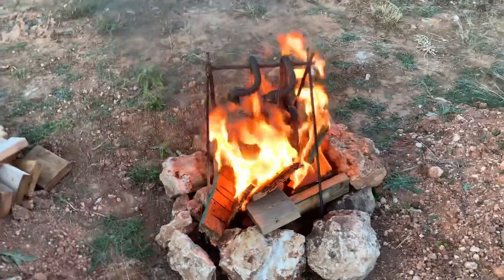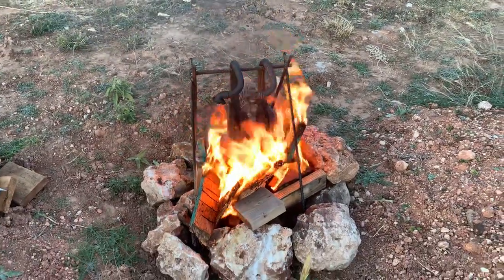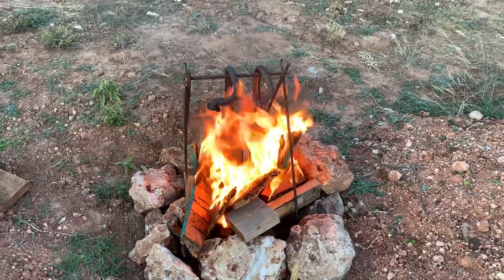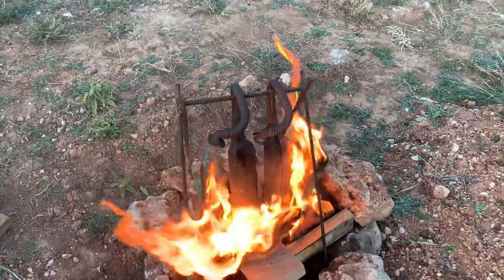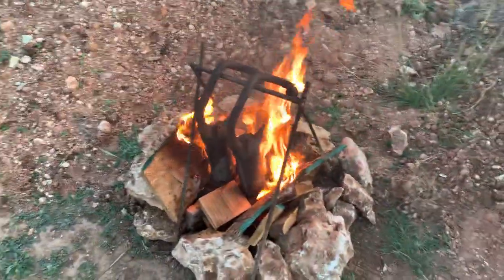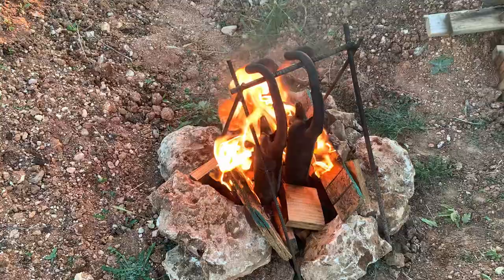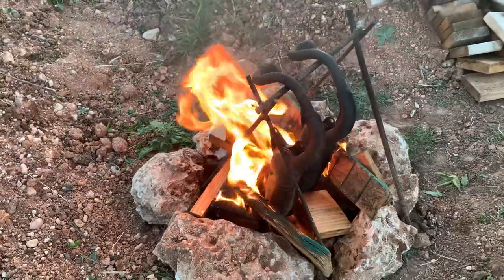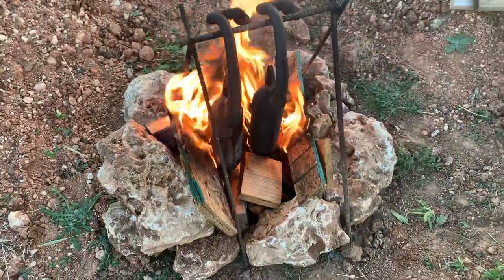Scooter Muffler ● Fix a Plugged Up Exhaust Pipe with a BBQ Barbecue Burn Fire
How to Fix a Plugged Up Scooter Muffler Exhaust with a BBQ Barbecue

Here's a quick video to explain how to barbecue a plugged up exhaust pipe to clean out the carbon and remove caked in 2-stroke oil!

Honda Spree Replacement Exhaust Parts

I now have 5 of these Honda Spree scooters and will be restoring them and making short videos about how to rebuild components like the electric starters, bendix issues, the carburetors, etc.